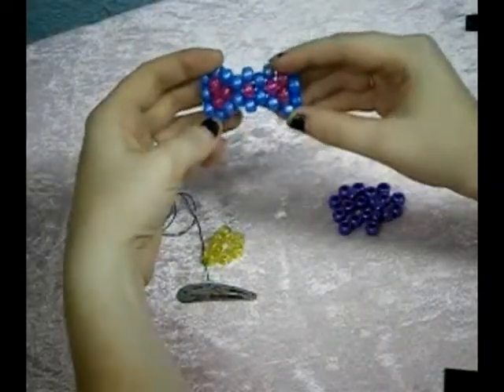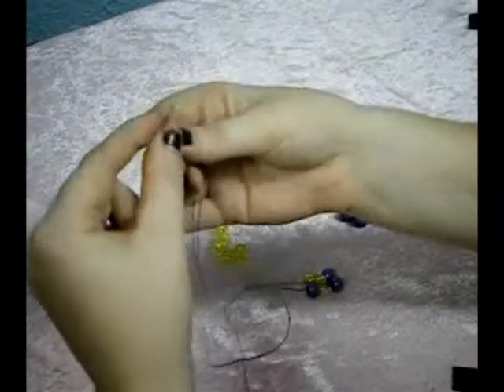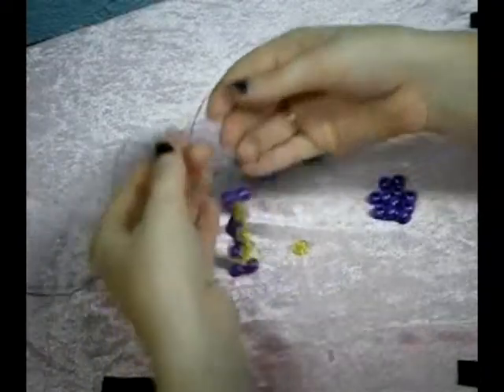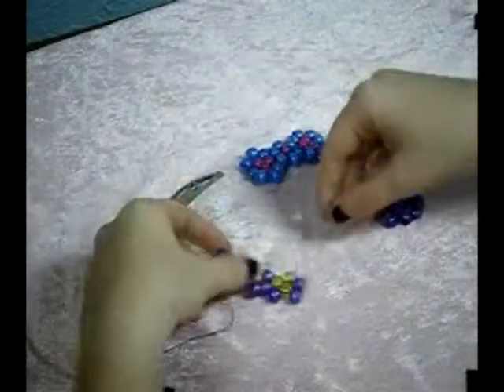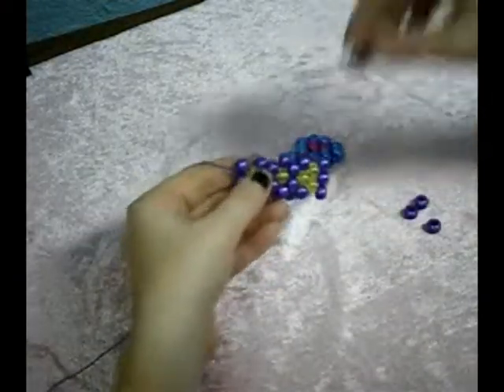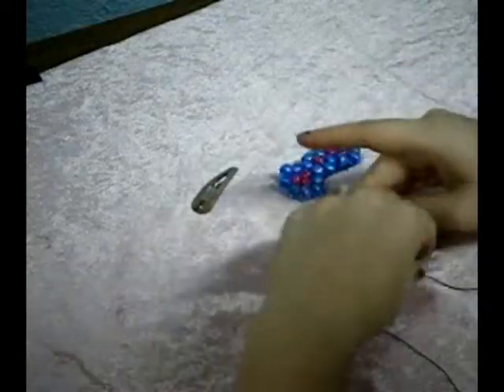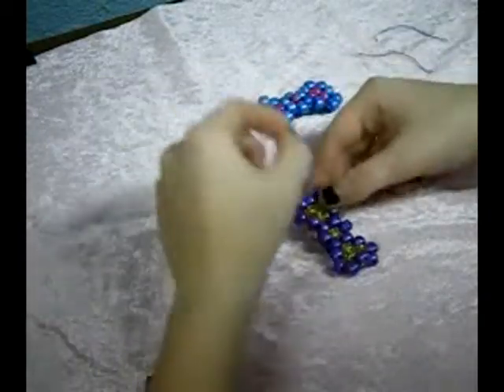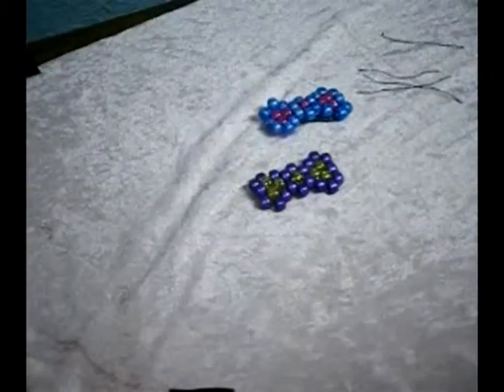How to make a kandi bow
A remake of my older video